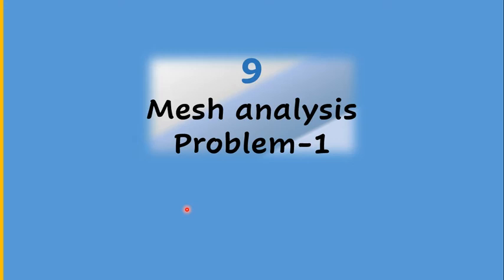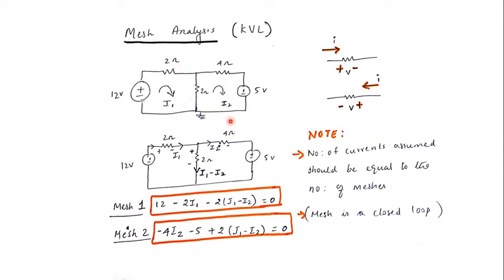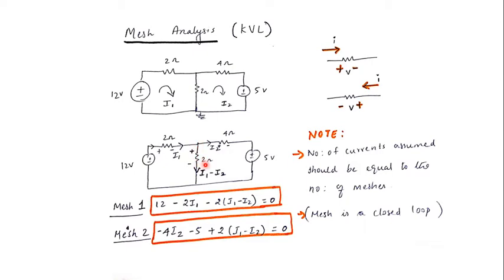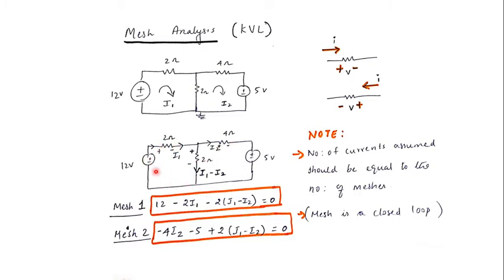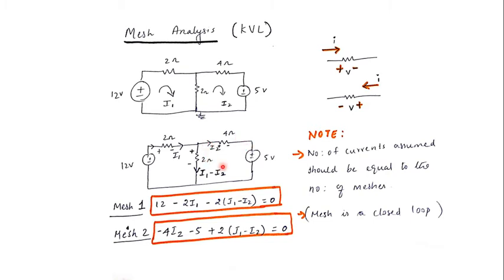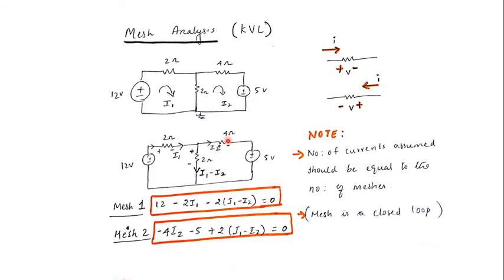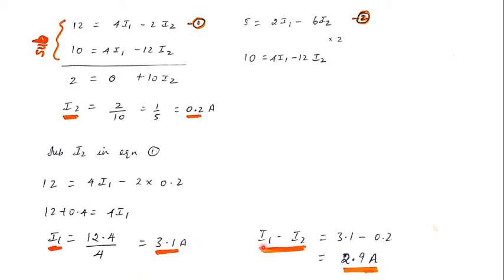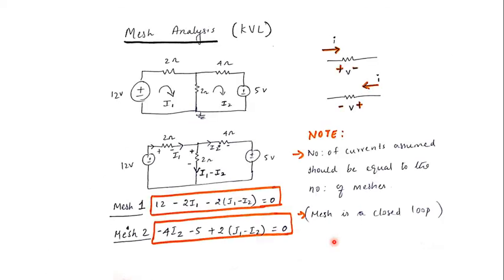9. Mesh analysis Problem 1